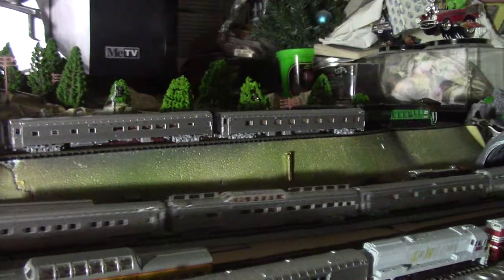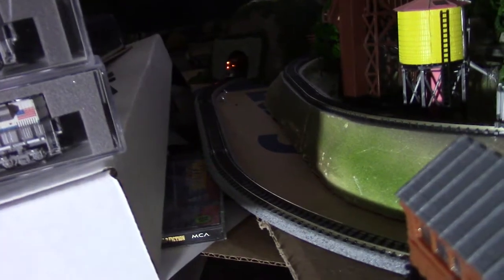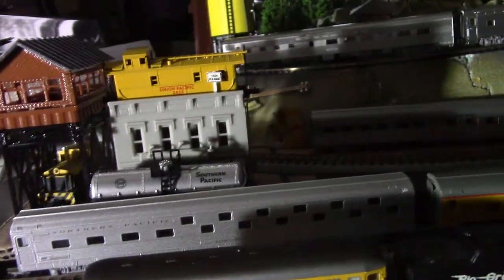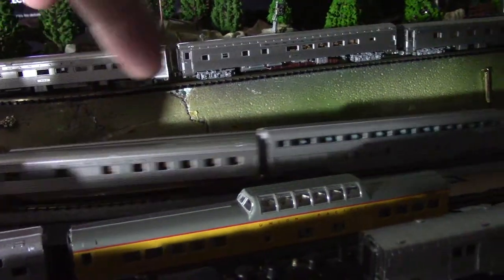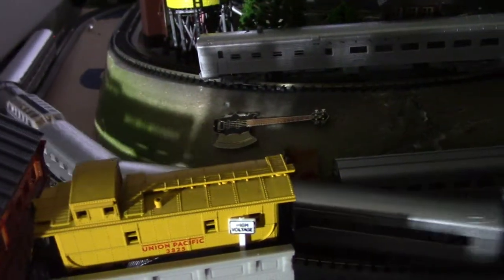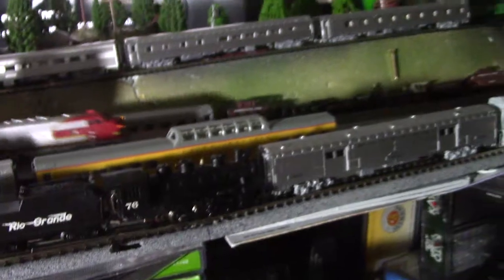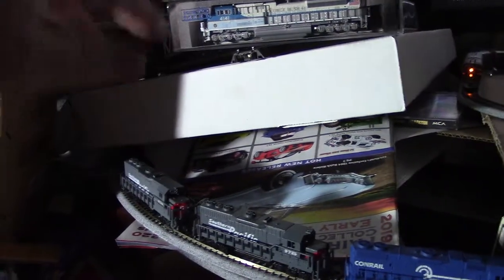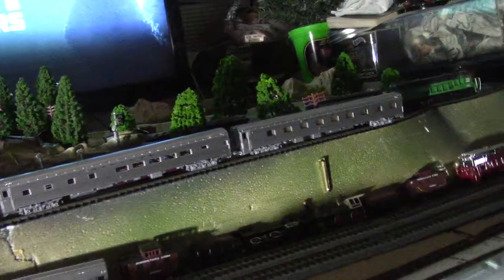MORE KATO SUPER CHIEF A/B/A 6 CARS EL CAPITAN/ZEPHYR/N.P...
TOO MANY TRANS,I AM SETTING UP A LARGER SET UP,RIGHT NOW.